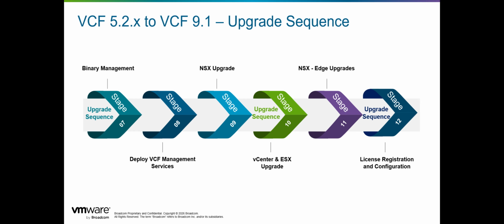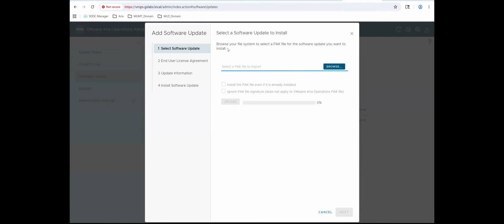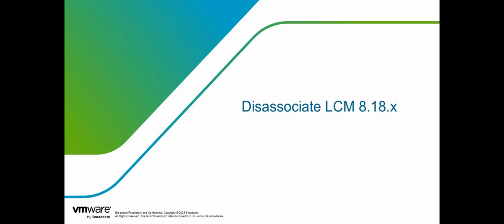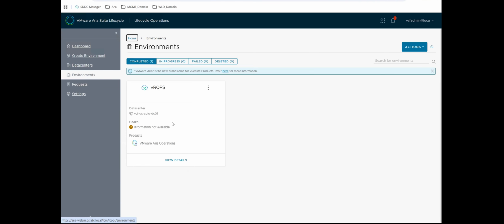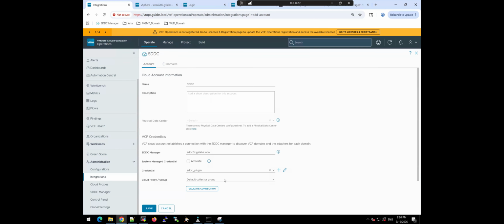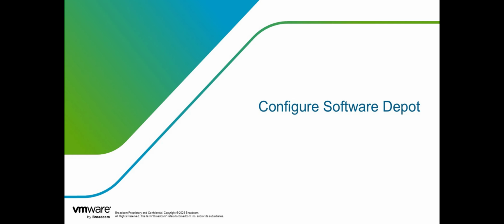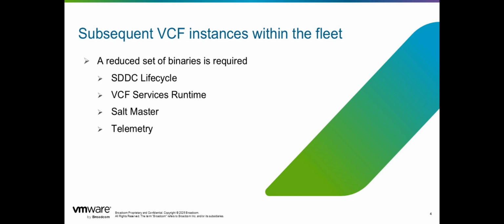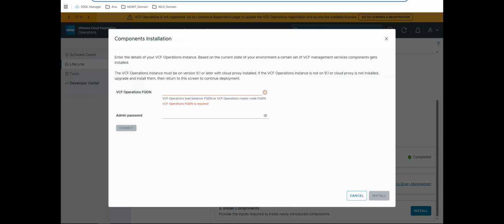Modernizing Infrastructure: VCF 5.2.x to 9.1 Upgrade Guide: Part - 1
With the recent launch of VMware Cloud Foundation (VCF) 9.1, we’ve reached a milestone in private cloud maturity. If you haven't already, Its highly recommended to check our VCF 9.1 Announcement Blog for a deep dive into the new features and licensing model.

For those environments running VCF 5.2.x, the move to 9.1 is more than a simple version change. it is a transition to a unified Management Services layer. This video focuses on the practical "how-to," anchored by our step-by-step upgrade demonstration.